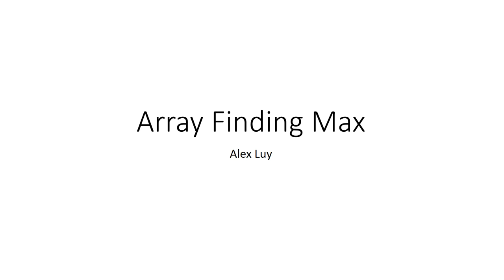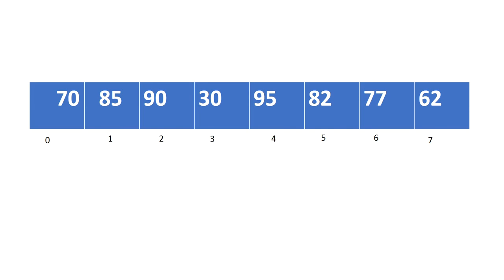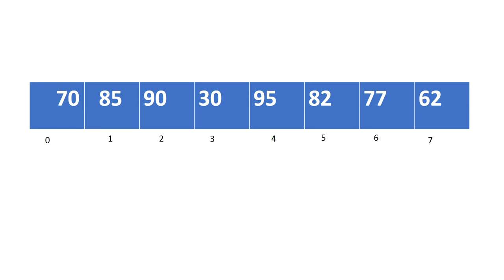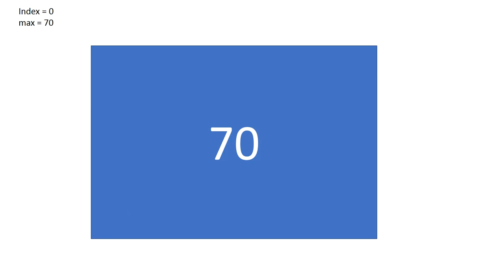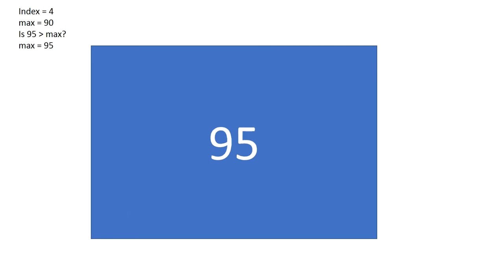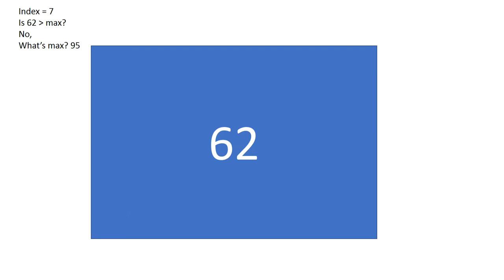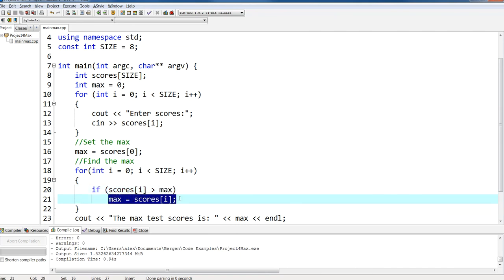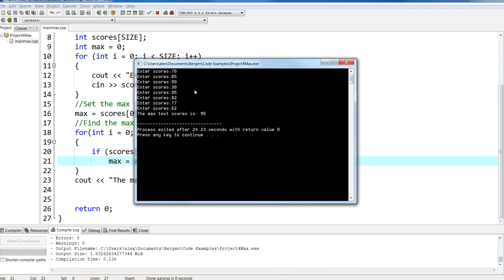Introduction to Programming using C++ - Finding Max in array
A short video lesson on finding the max value in an array.